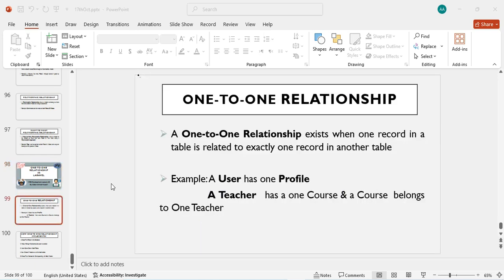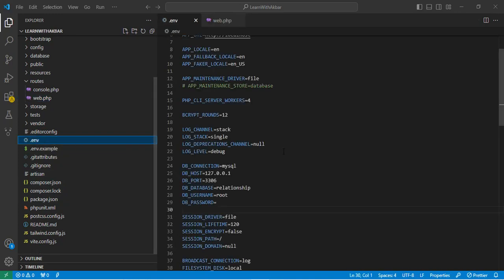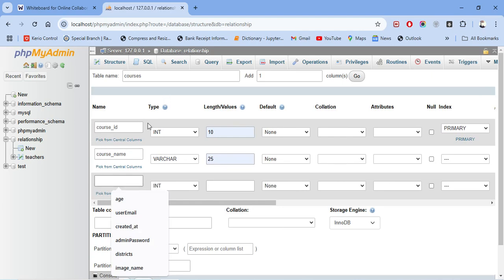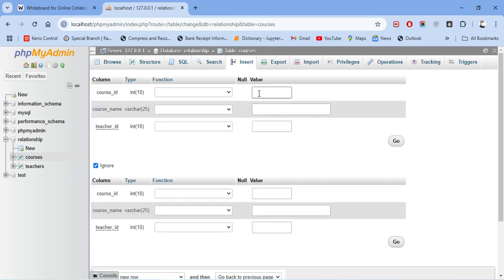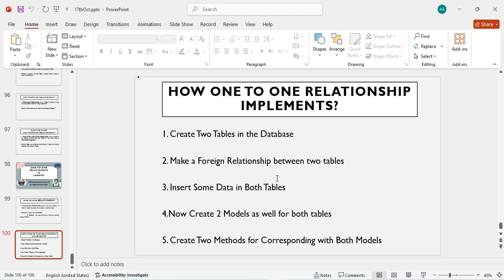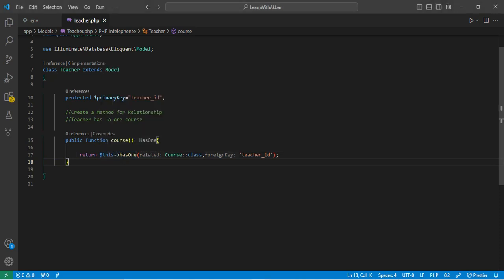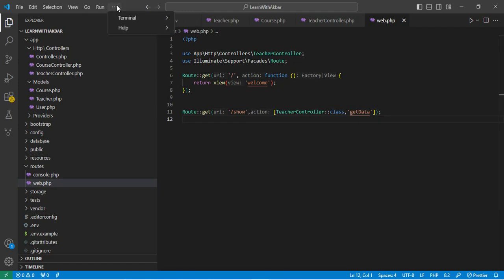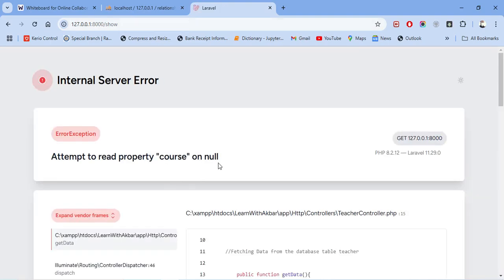One to One Relationship in PHP | Laravel 11 Lecture :35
Hello guys in this lecture i have discussed how to use One to One Relationship in Laravel 11. The relationship is an important concept for the Laravel 11.
Keep watching and supporting my channel.